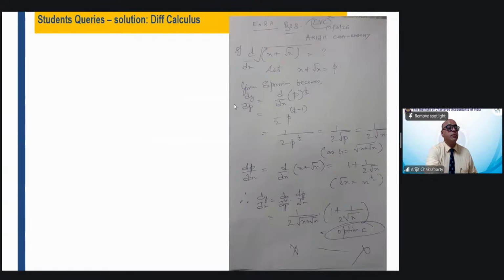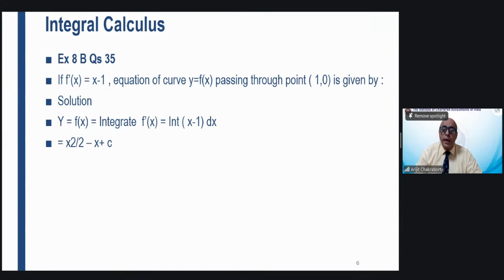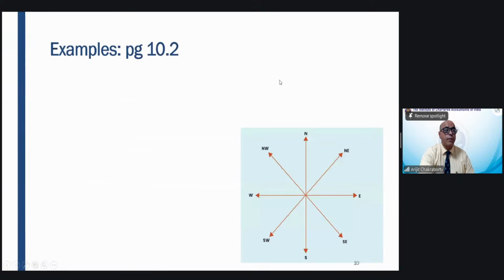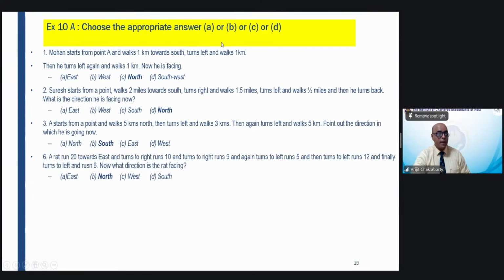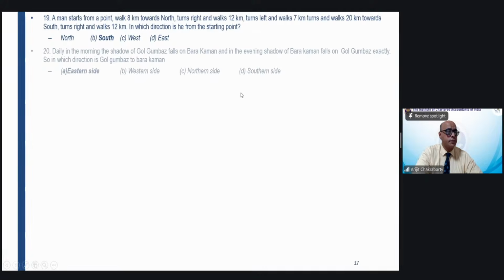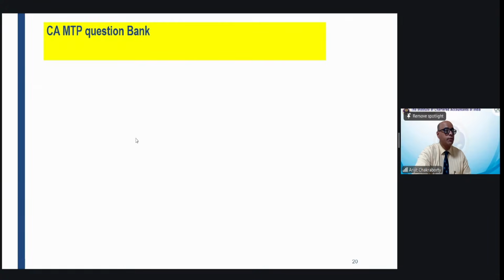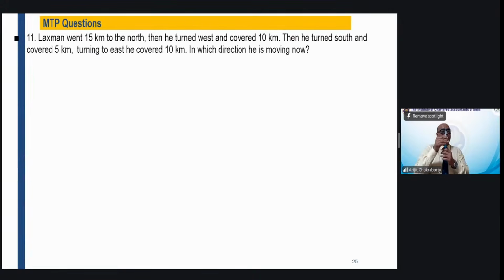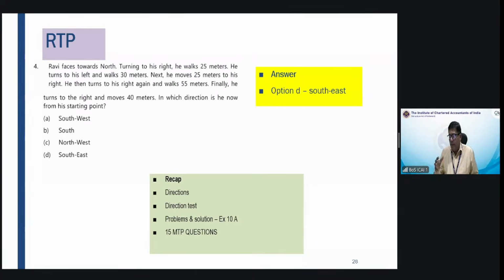Foundation Paper 3: QA | Topic: Chapter 10: Direction Tests | Session 2 | 12 March, 2026